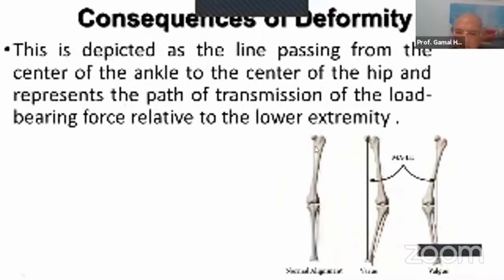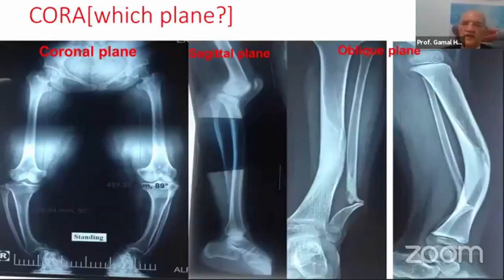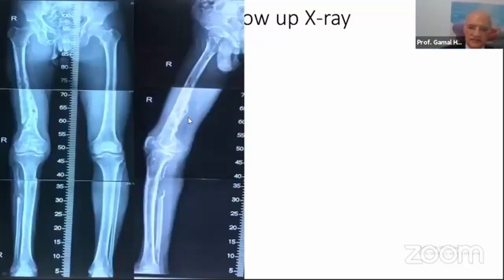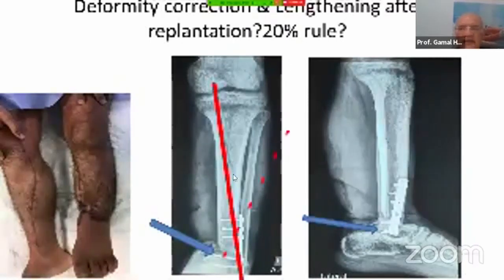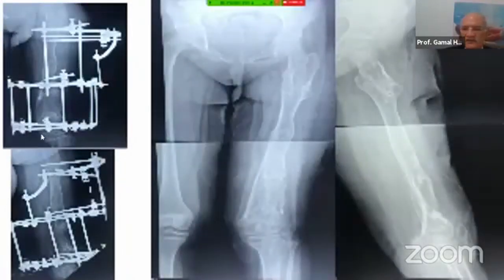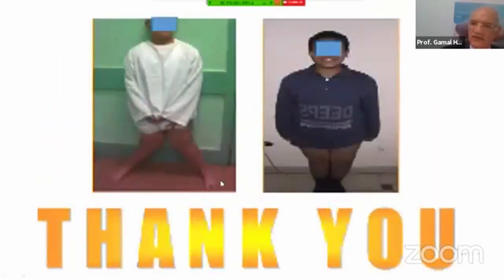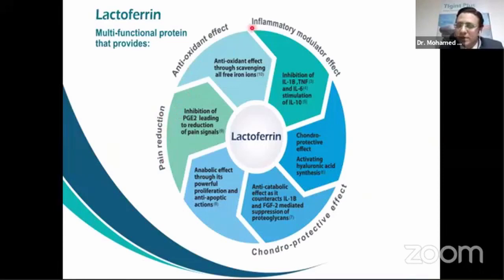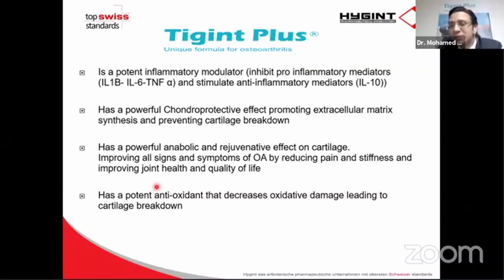Clinical aspects of deformity correction